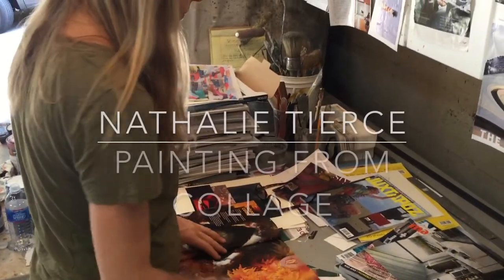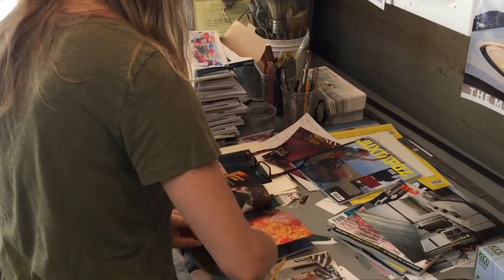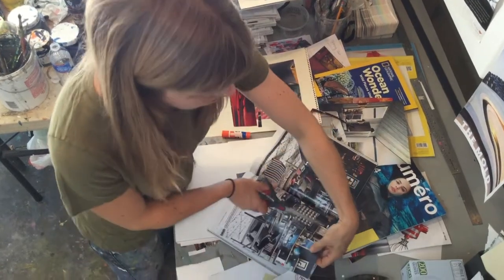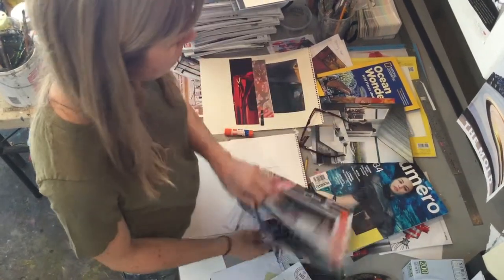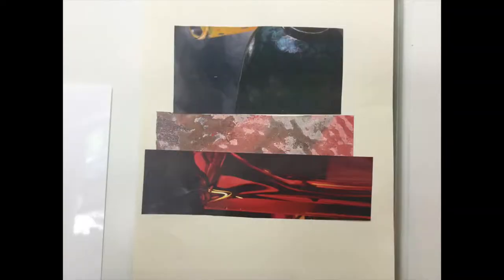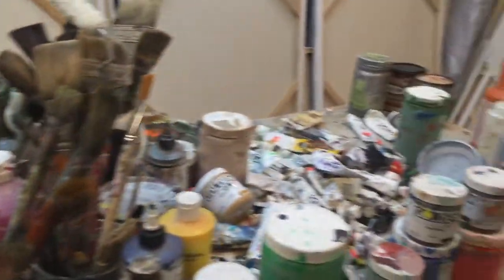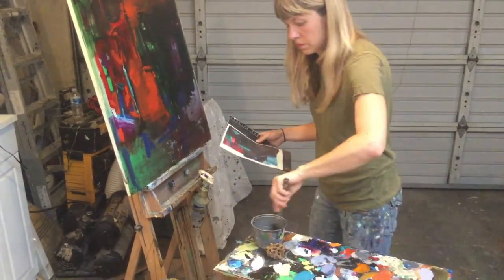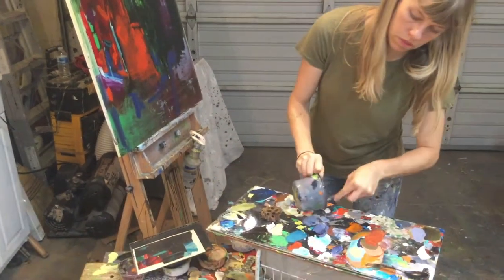Nathalie Tierce Collage to Painting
Studio Process of Nathalie Tierce. Overview of creating a collage and translating it into a painting.